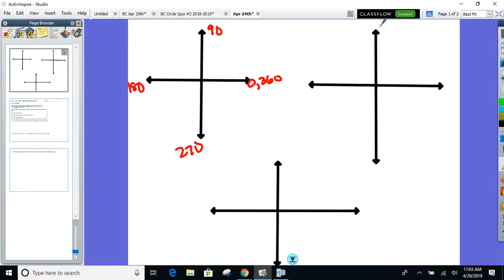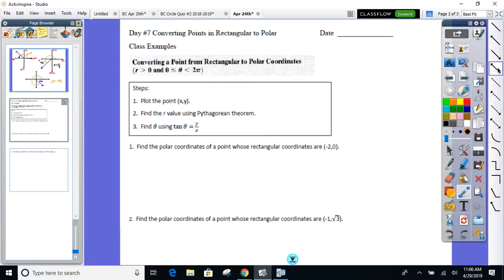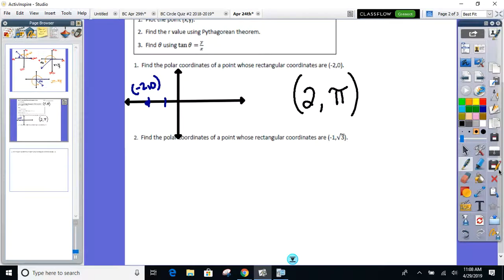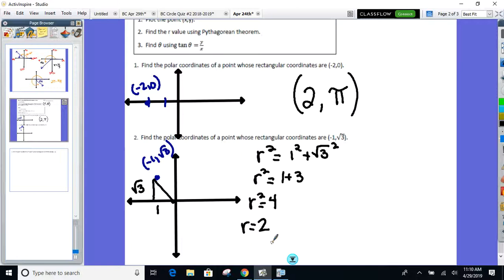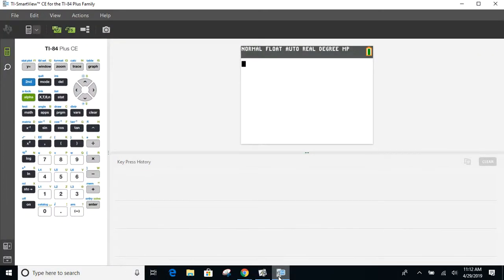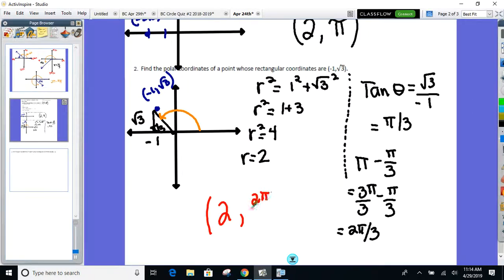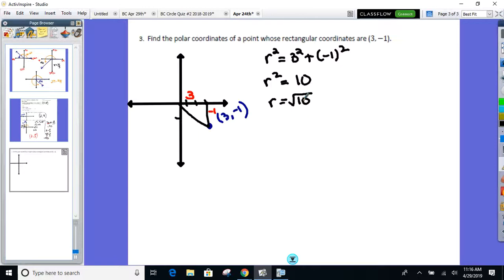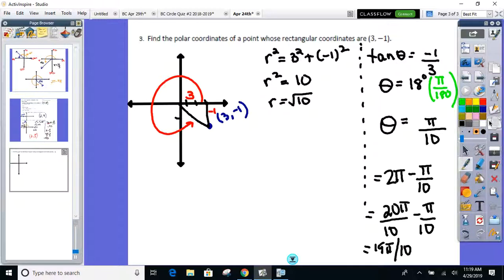A2B Apr 29th - Unit 10 - Rectangular to Polar Coordinates